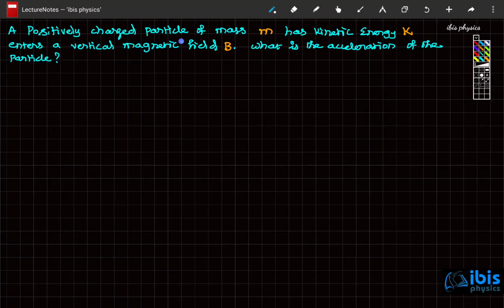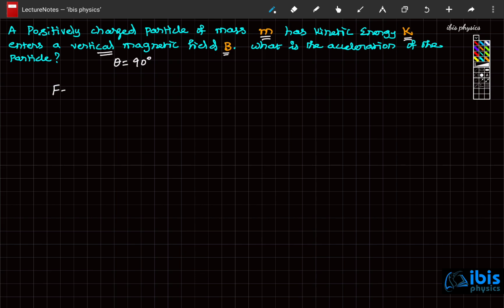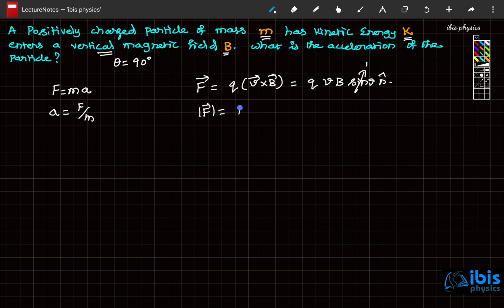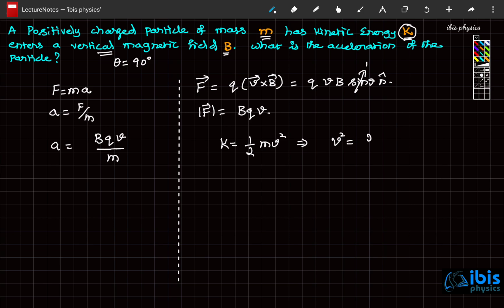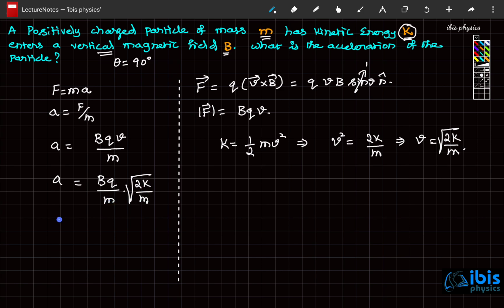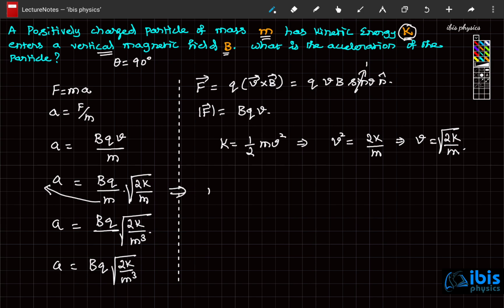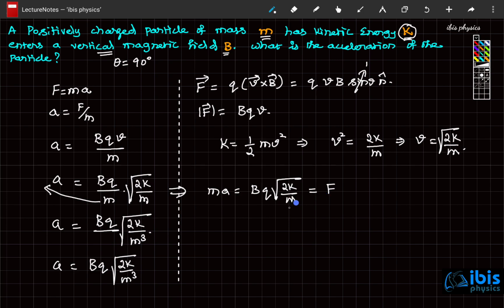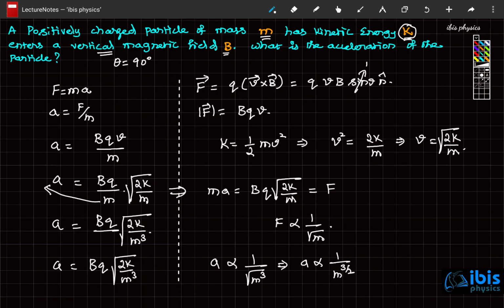Acceleration of a Particle in a Magnetic Field